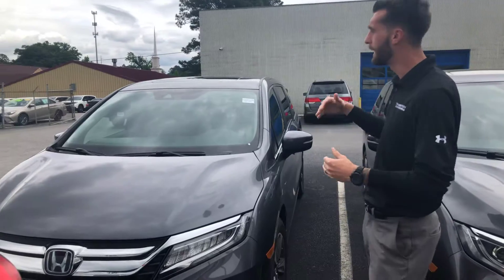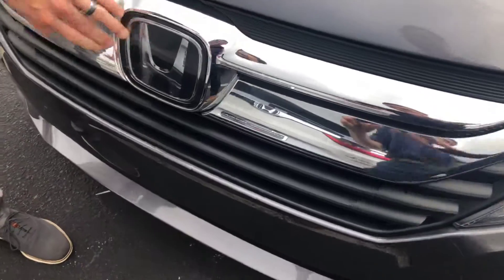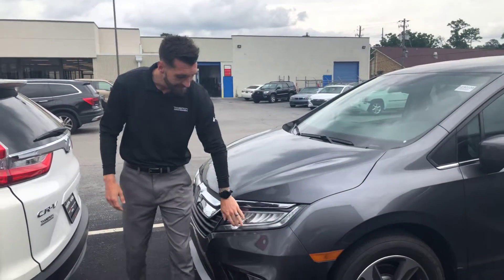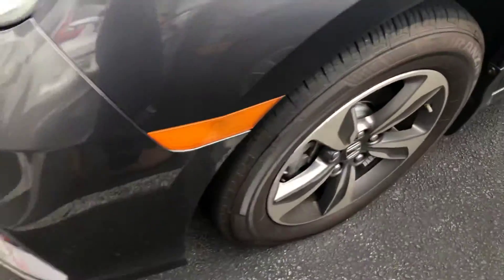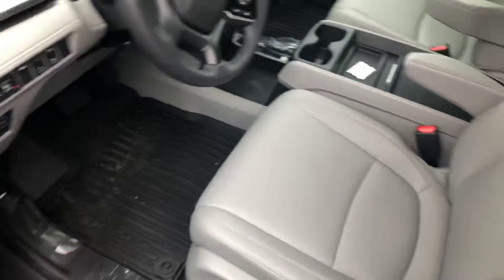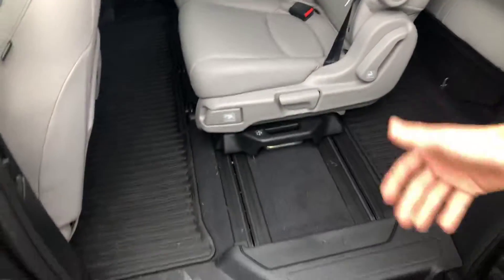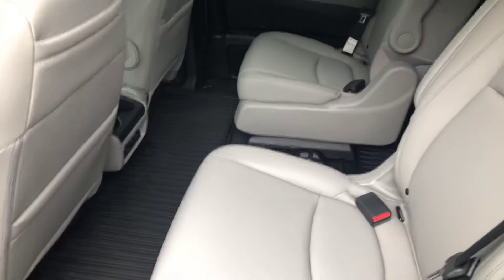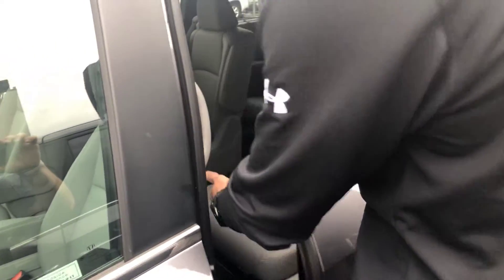2019 Honda Odyssey for Nas from Cramer Hyde at Tameron Honda